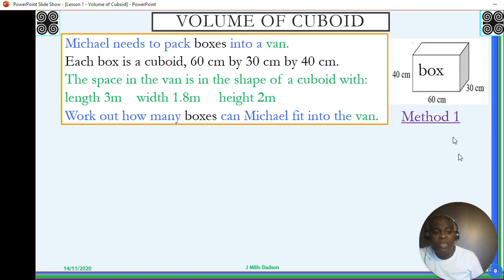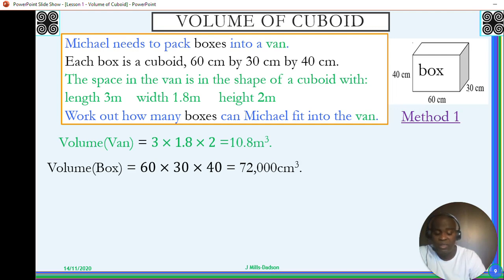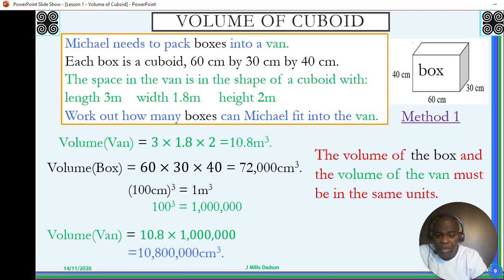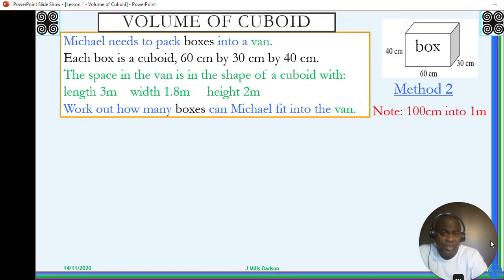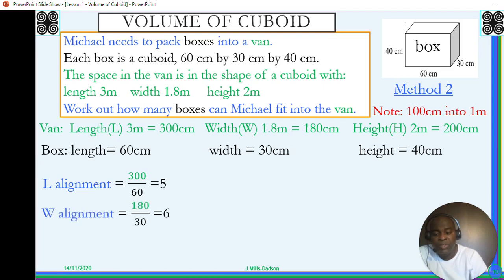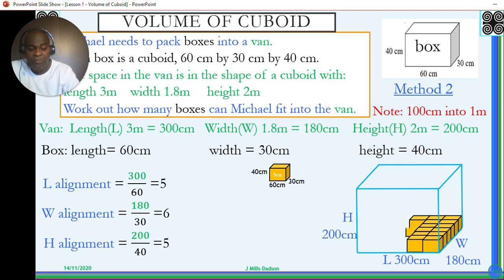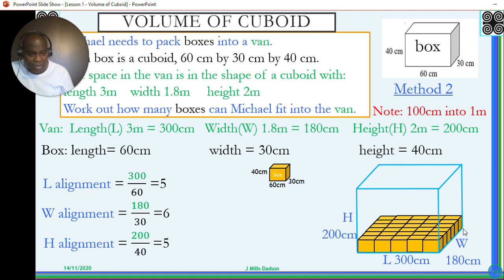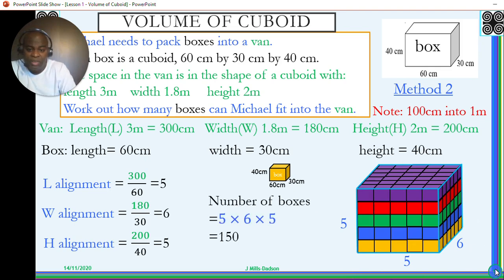Volume Lesson 1 Exam Style Packing of boxes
GCSE question about packing smaller boxes into a bigger box